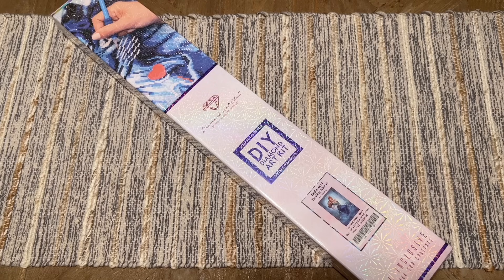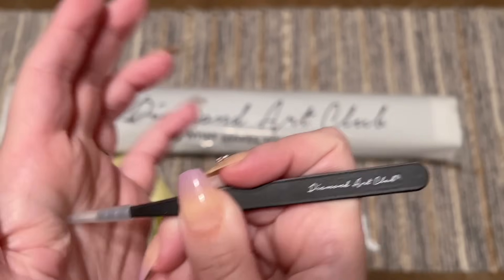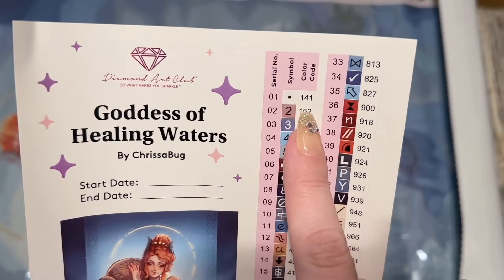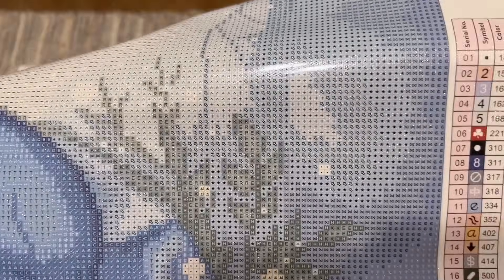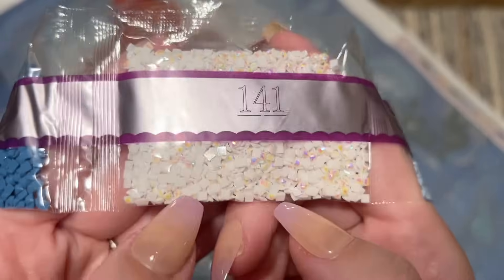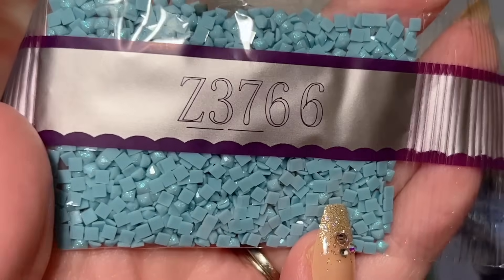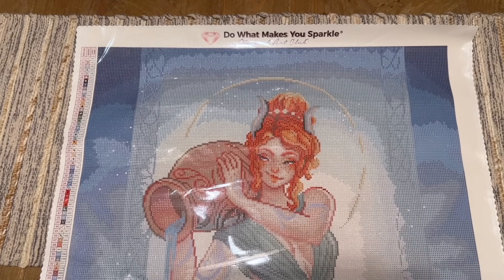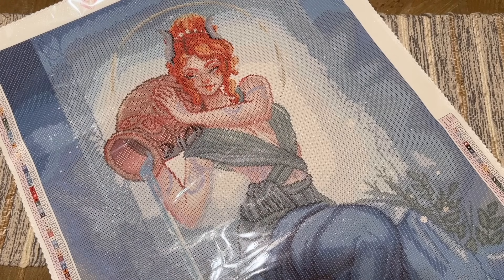DAC Sneak Peek! "Goddess of Healing Waters" by ChrissaBug - Unboxing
Hello friends!

Welcome to a special sneak peek unboxing of another beautiful kit from Diamond Art Club and artist ChrissaBug, "Goddess of Healing Waters." ChrissaBug is one of my favorite artists and her work turns out gorgeously with DAC's rendering style! This kit has so many amazing shades of blue, and has a number of special drill colors - 1 AB, 3 Fairy Dust, and 1 Iridescent! This is going to be SO pretty!

This week's releases will go live on Saturday, November 11th at 9am Pacific Time for Diamond and Ruby level members, and at 9:30am Pacific Time for the general release. Set those alarms!

✨ Katie